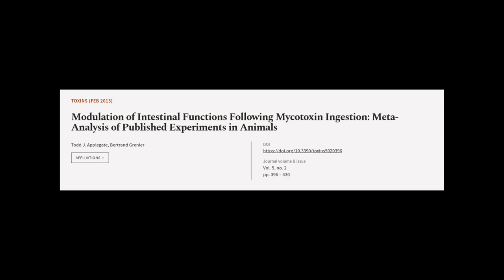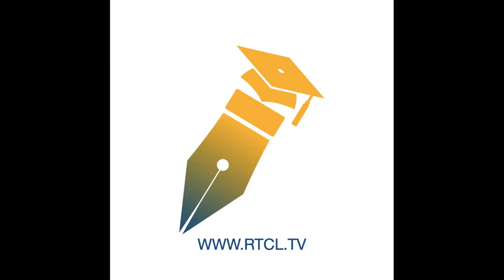Modulation of Intestinal Functions Following Mycotoxin Ingestion: Meta-Analysis of Pu... | RTCL.TV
### Keywords ###

### Article Attribution ###
Title: Modulation of Intestinal Functions Following Mycotoxin Ingestion: Meta-Analysis of Published Experiments in Animals
Authors: Todd J. Applegate ,and Bertrand Grenier
Publisher: MDPI AG
DOI: 10.3390/toxins5020396

### Video Timestamps ###
0:00:00 - Summary
0:00:57 - Title
0:01:02 - Tail
0:01:06 - End